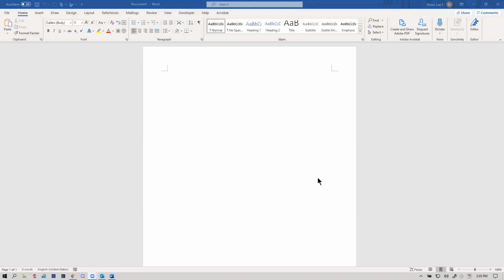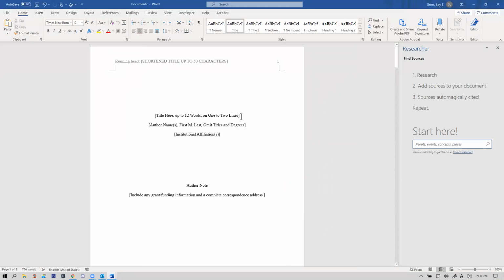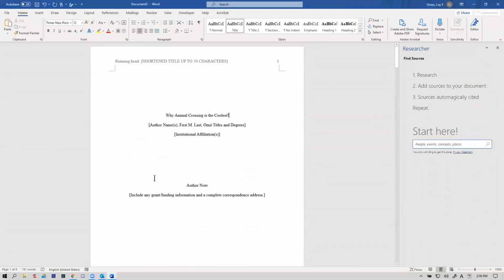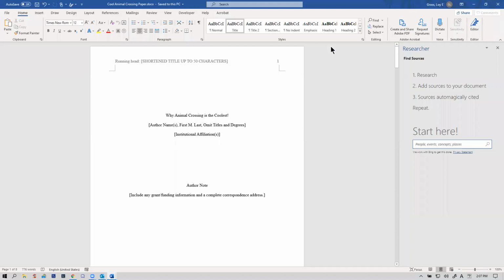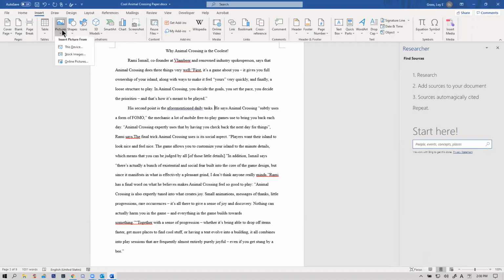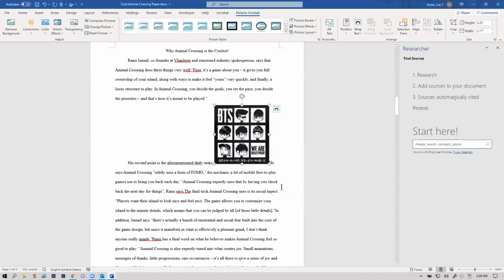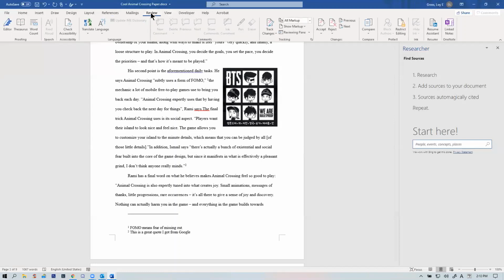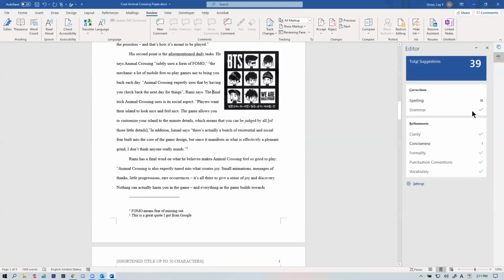Styling Questions in MS Word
In this video, Loy talks about how to get MS Word to do APA style *for you* - also, how to insert non-moving page breaks, adjust pictures so they look good and don't mess up the document, spell check, and counting words. Finally, how to make sure you save your document to your local computer.